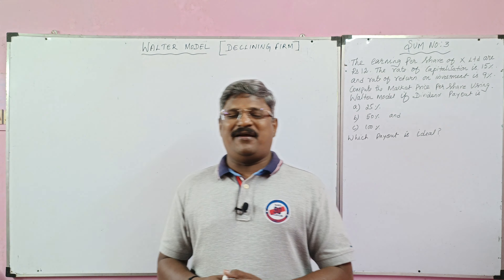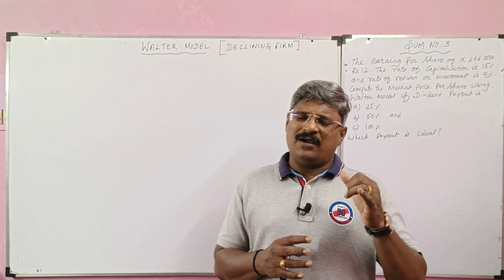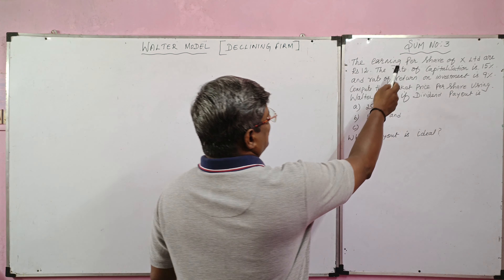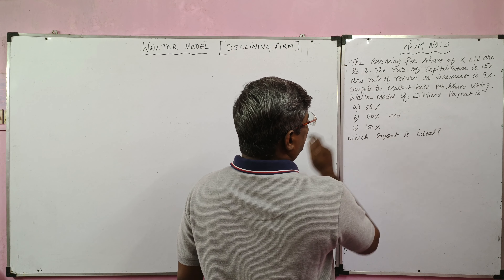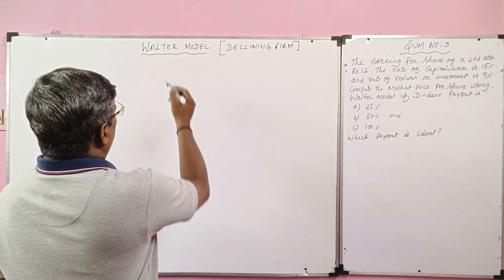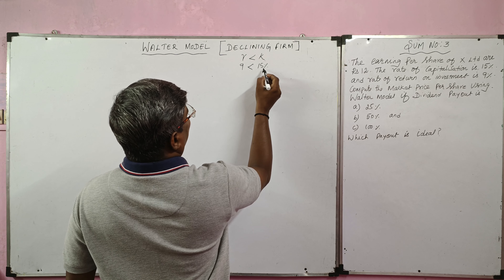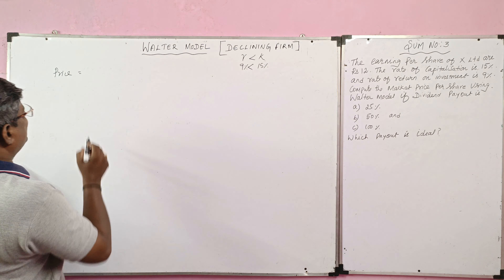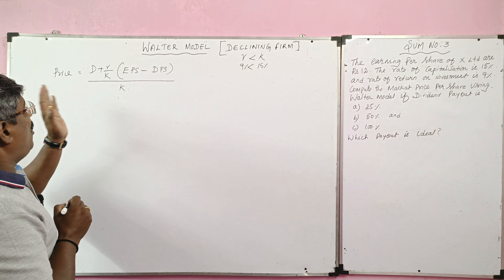Walter Model Part-3 | Declining Firm | Dividend Policy | Financial Management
Financial Management for mba,
Financial Management for bba,
Dividend Policy,
Walter Model Declining Firm,
Market Value of equity share calculation in Walter model,
Market Price of equity share calculation in Walter Model,
Walter Model in Dividend Policy,
Price of share in Walter model,
Walter Model in different payout ratio,
How to identify Walter Model Declining Firm,
Walter Model in Financial Management,
Walter Model in Business Finance,
Growth firm,
Normal firm,
Declining firm,
Learn Acccountancy Easily,
Accounting Tips,
@KRISHNAN VENKATARAMAN,